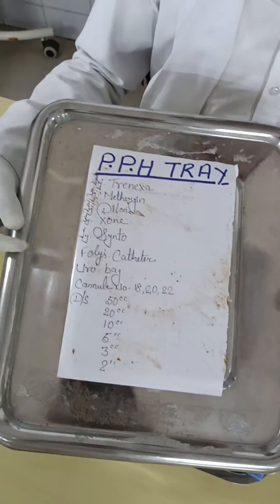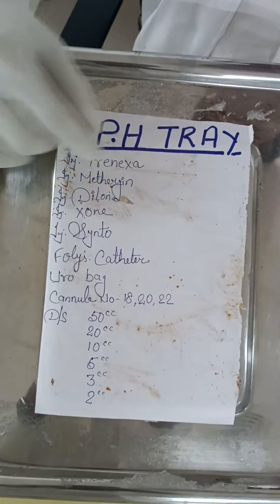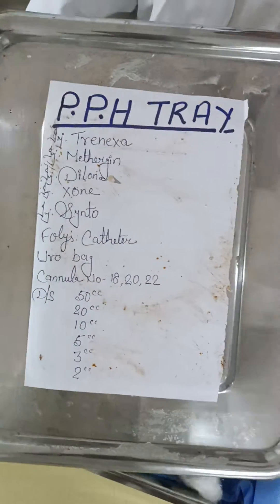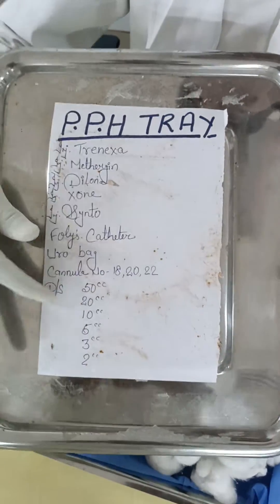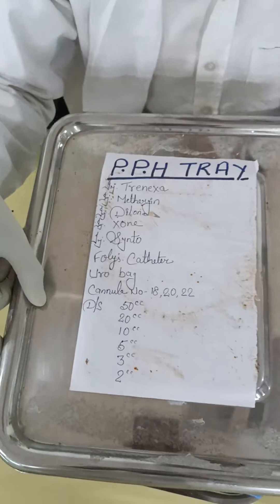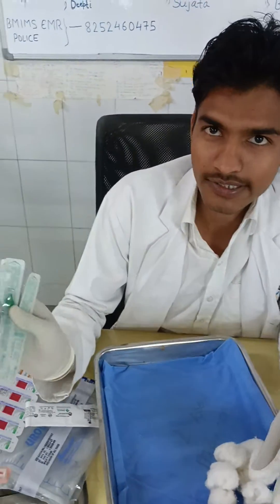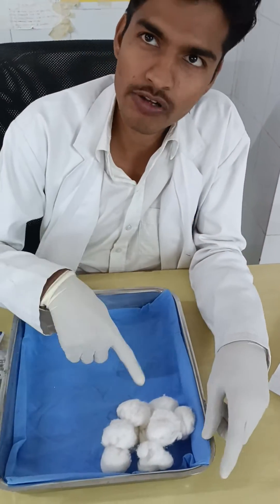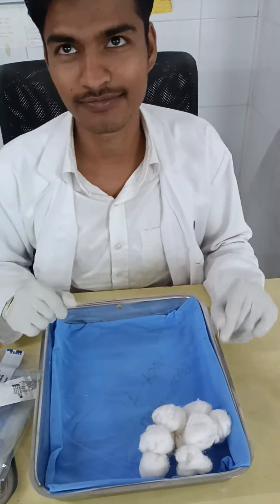PPH tray// postpartum hemorrhage tray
pph is Excessive bleeding after childbirth.Causes of postpartum bleeding include loss of tone in the uterine muscles, a bleeding disorder or the placenta failing to come out completely or tearing.